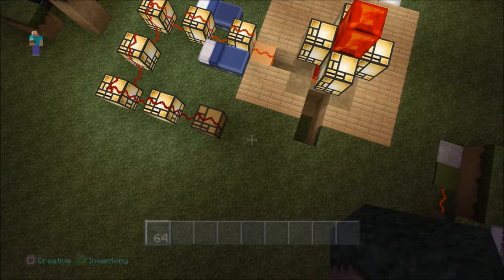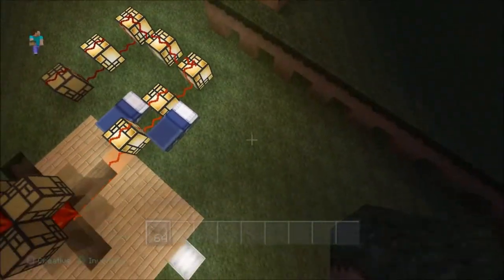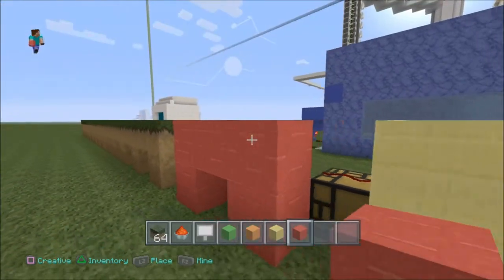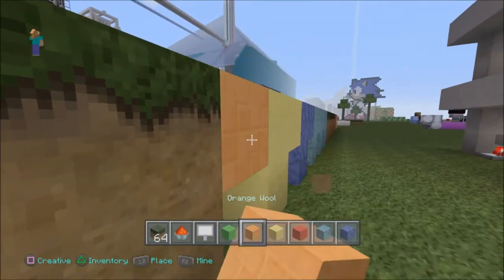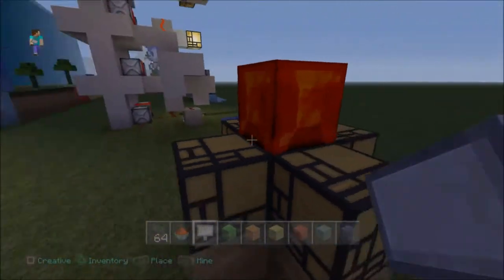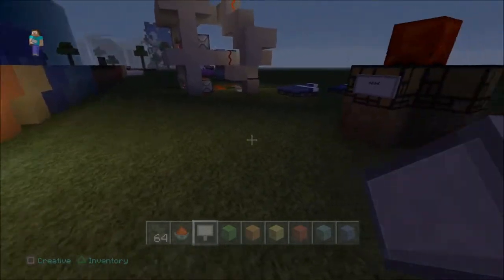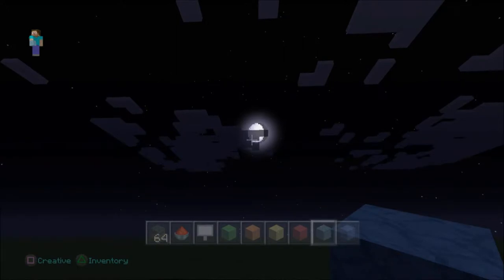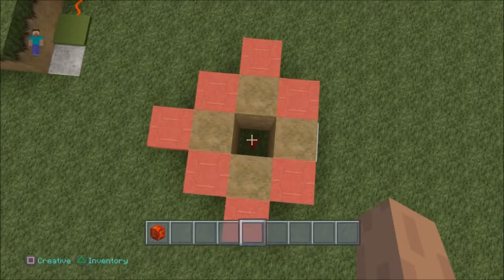Minecraft: Day/Night - Clock Timer (Tutorial) Episode: 212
Hey guys! I'm Seraphim190
Today i'll like to show you my idea for a digital clock in minecraft im not finished just yet but here is the basic idea of my Day/Night - Clock Timer.

Almost anything is possible in minecraft !